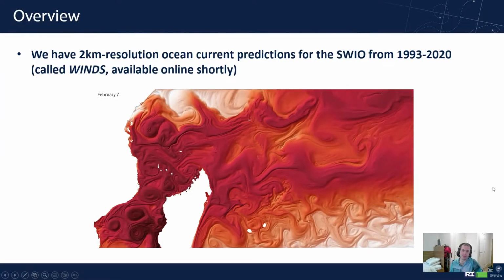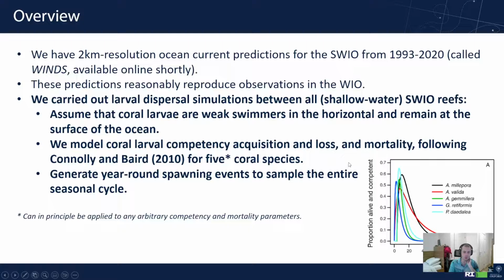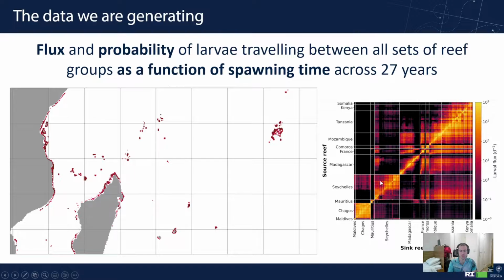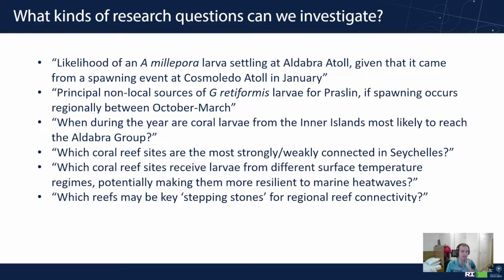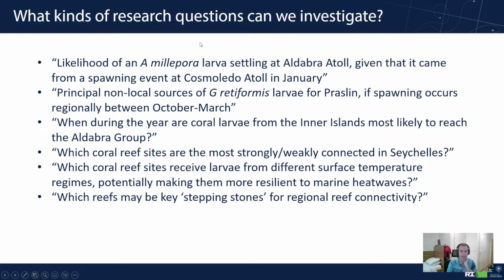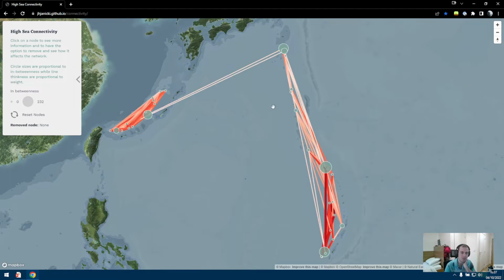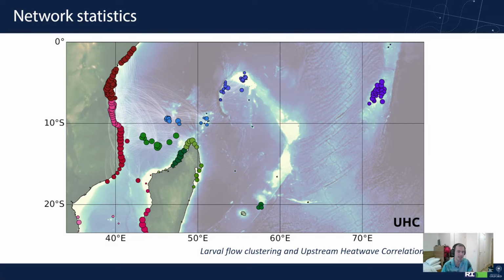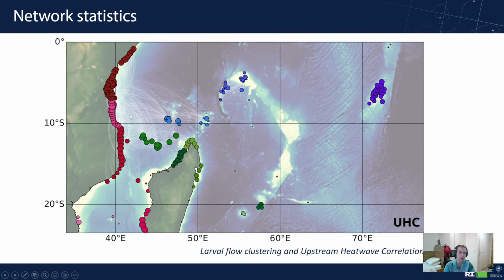SWIO Reef Connectivity overview